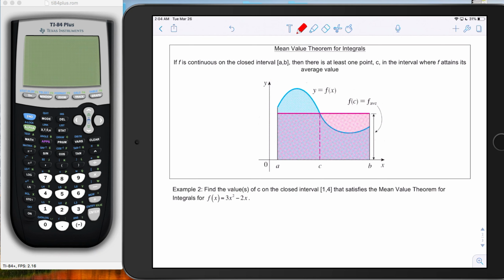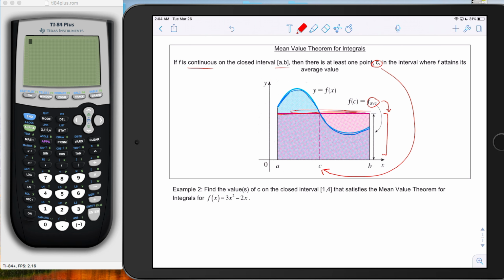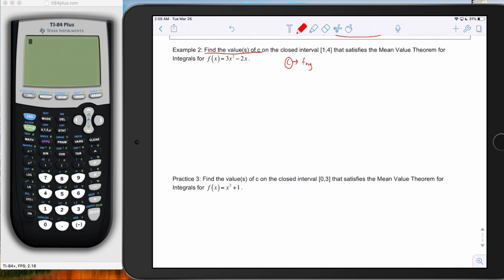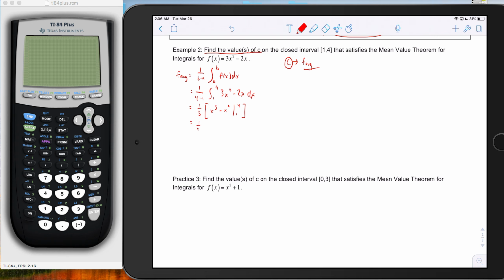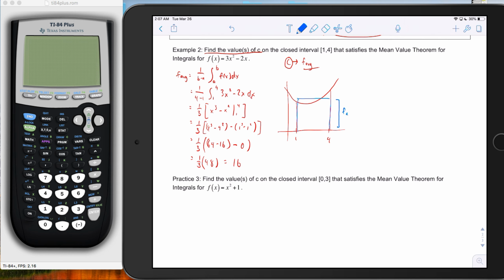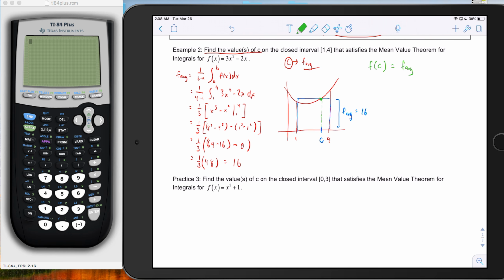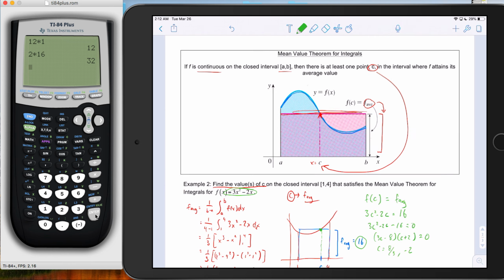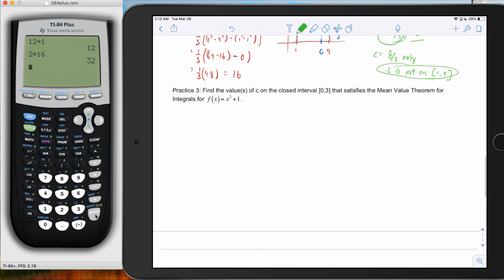3.11 Notes (Part 2) - Mean Value Theorem for Integrals